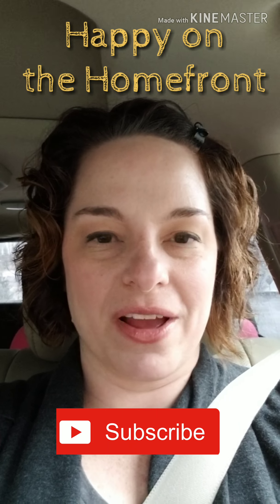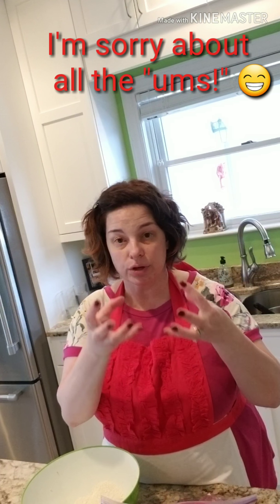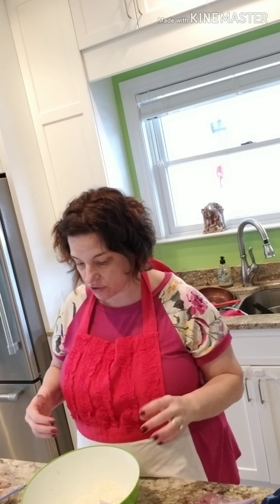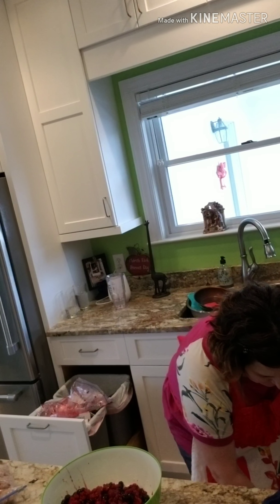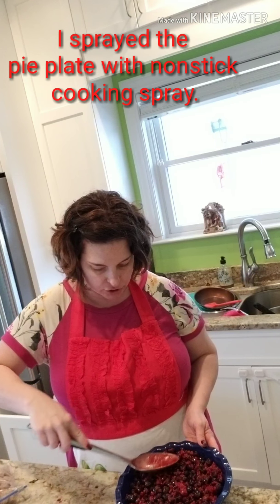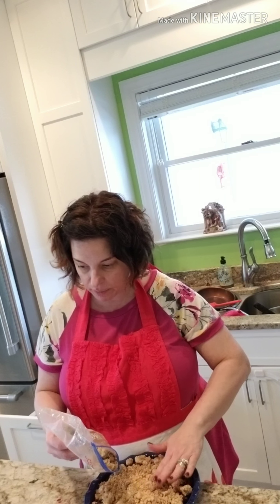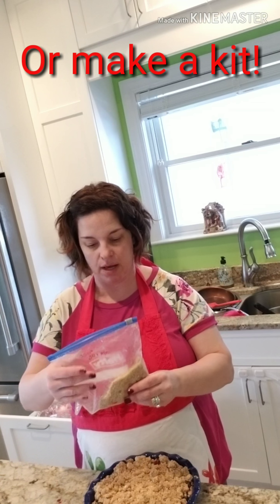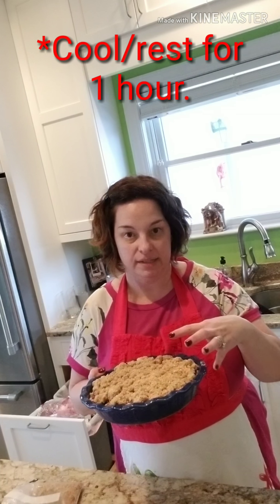Berry Crumble Freezer Dessert: Proverbs 31:15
Prepare a delicious Blueberry-Raspberry Crumble for the freezer with me! *Recipe from Tasteslovely.com

**I have been making this recipe for my family for 2 years and it always turns out great! Try it with frozen blueberries and frozen peaches for a beautiful color contrast!

Proverbs 31:15 “ She rises while it is still night to prepare food for her household...”. This verse is a great encouragement to me when I grow weary of the multiple meals per day I am responsible for. 🤪

❤️ Roberta